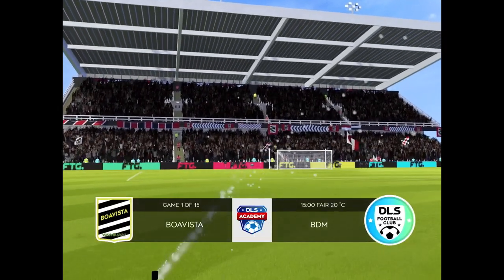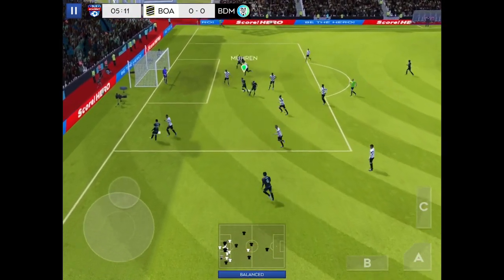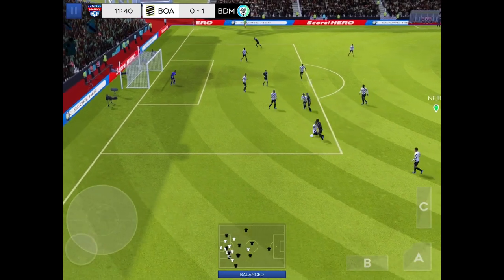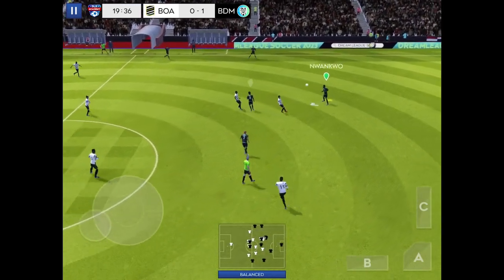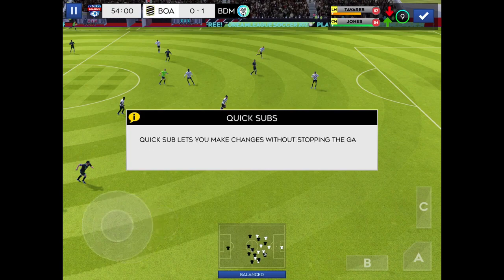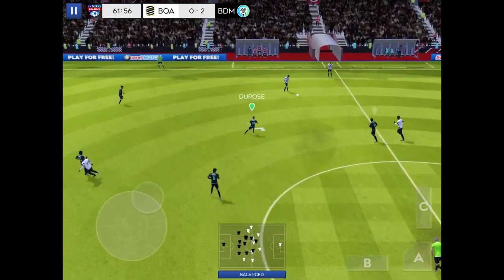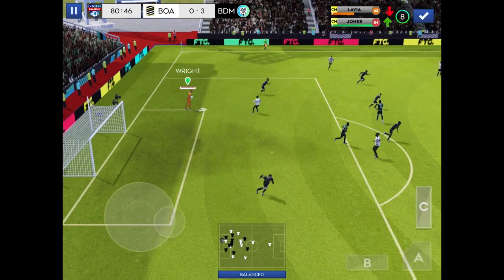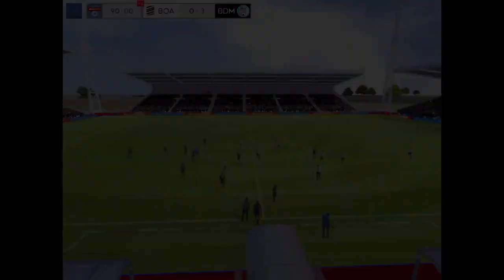DLS 23 || BDM vs BOAVISTA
Dream League Soccer 23 || BDM vs BOAVISTA || Academy Division